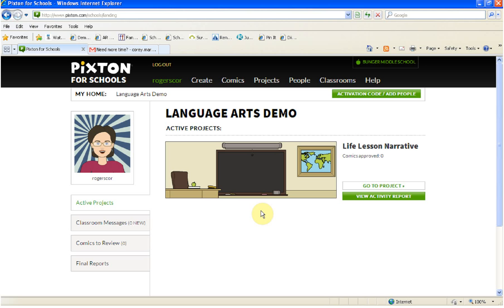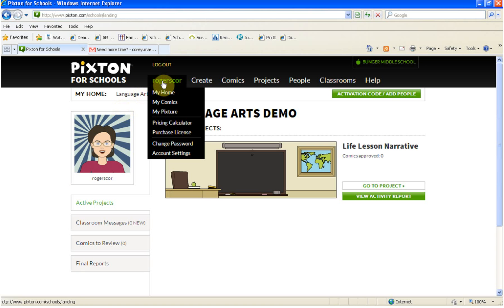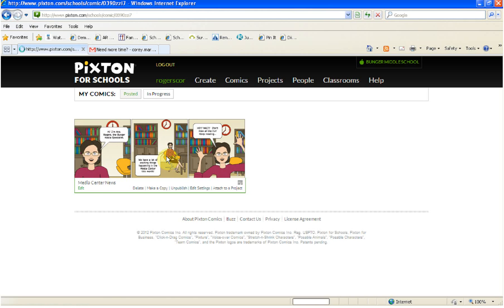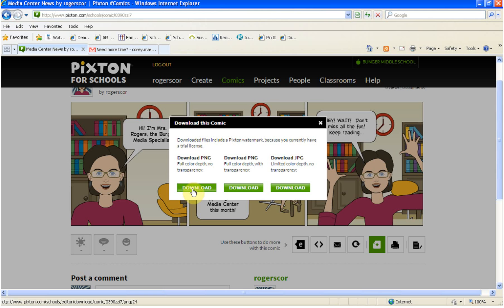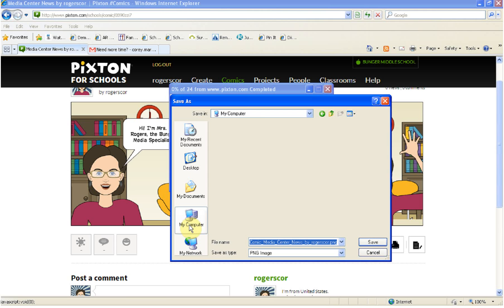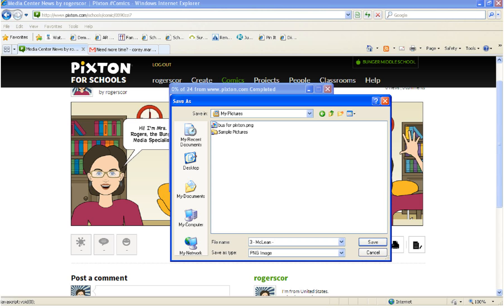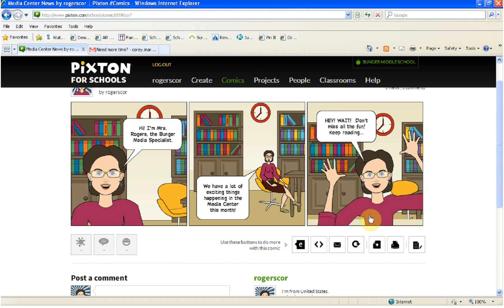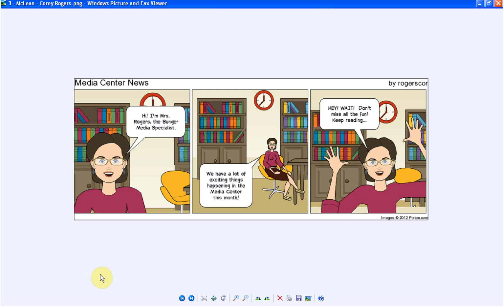Download Finished Pixton Comic Strip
Directions for Bunger Middle School students to download their finished Pixtion Comic Strips